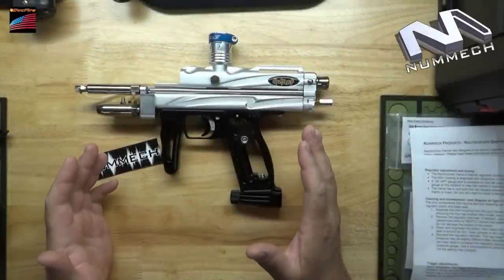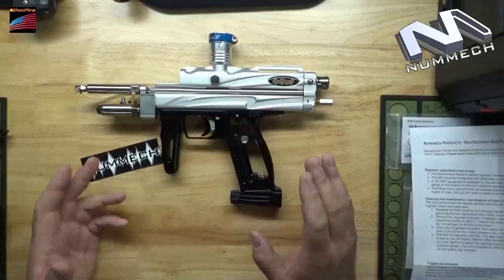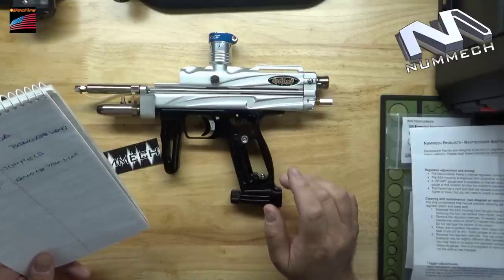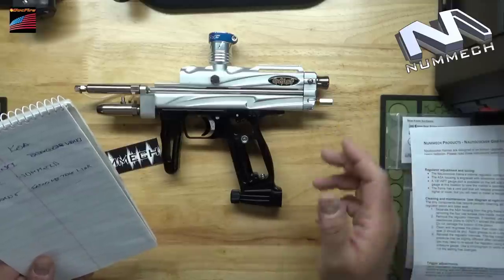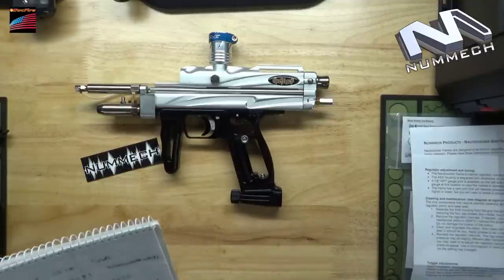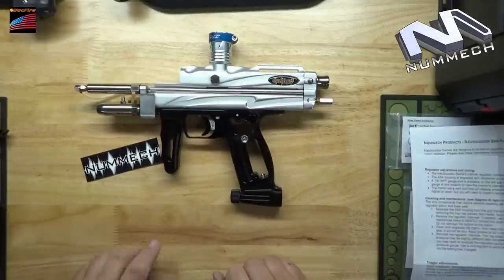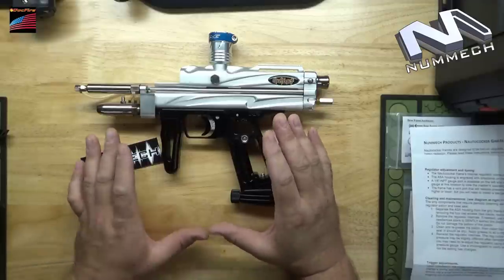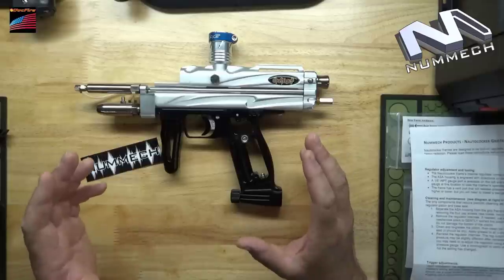Nummech N-Autococker Slider Frame Review Ep-4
4.5 trumps out of 5

Price $339.99 to $354.99

Price compared to a Frame (220), ON/OFF(55) and Reg (90) total of $365.

Features:
Drop-in upgrade that requires no permanent marker modifications
72 degree frame with palm hump
Compatible with standard ".45 style" grip panels and wraps
Integrated pressure regulator contained within the grip (adjustable)
Internally ported to eliminate external regulator hose
Mechanical safety button (included)
Compatible with 2k full-length Autococker bodies
(Hinge) Trigger pre-travel and post-travel adjustment screws
Integrated 1/8"-NPT test gauge port for regulator tuning and sweet-spotting
Integrated pressure relief valve
Completely rebuildable and easy to service
Gas-through tank shutoff ASA adapter with knurled knob
Multiple foregrips and accessories available
Machined from solid billet aluminum 6061-T651 and plated with type-2 anodizing.
Lifetime limited warranty included